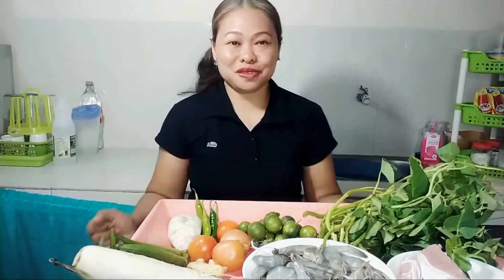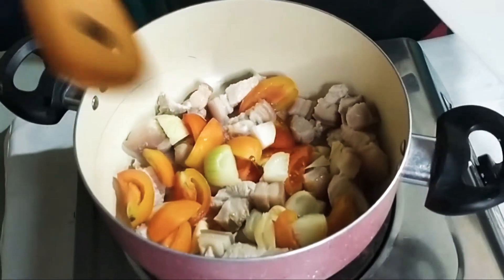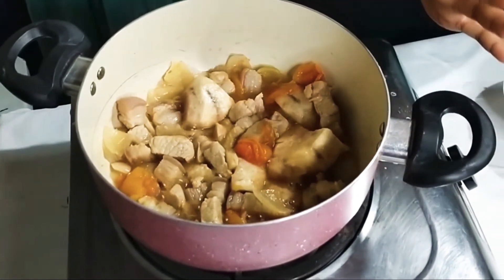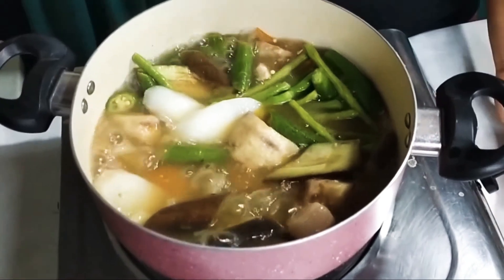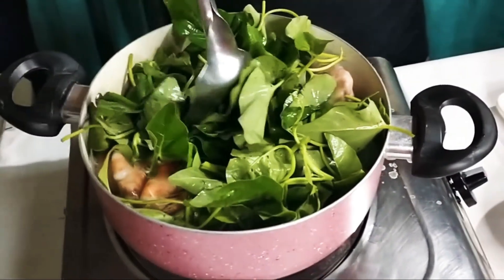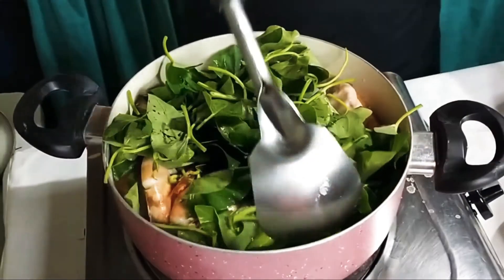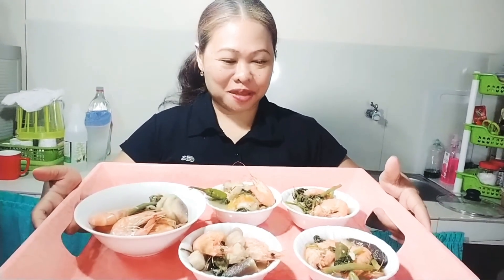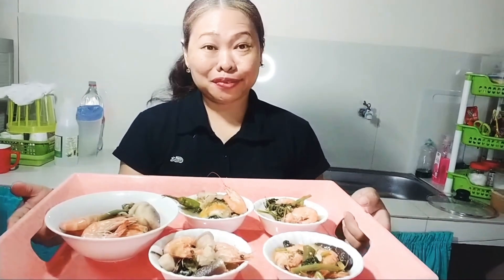Sinigang Pork and Shrimp 🦐